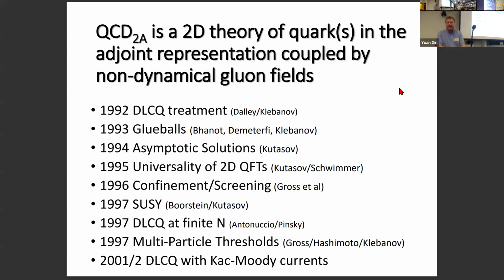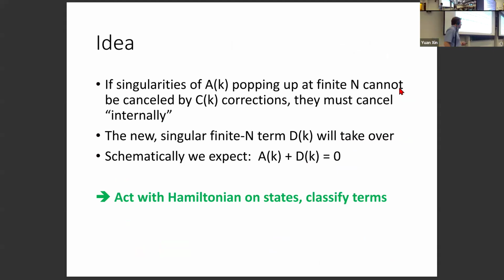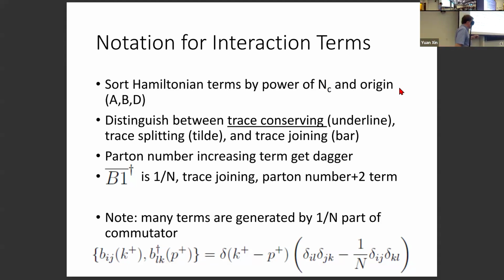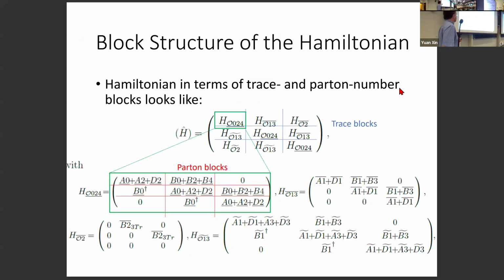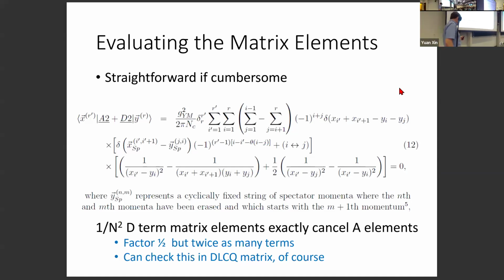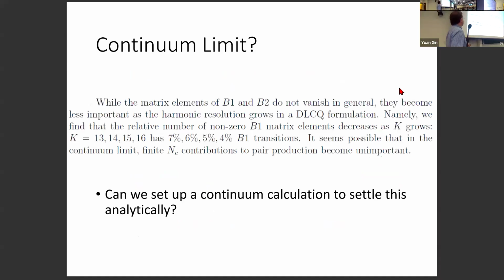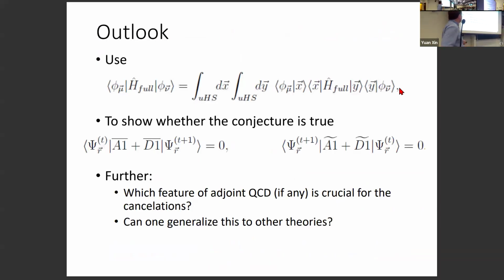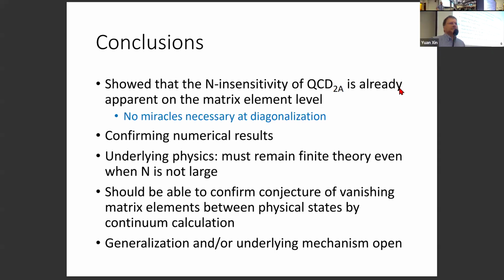Uwe Trittmann, “Probing the Nc-insensitivity of Adjoint QCD2”